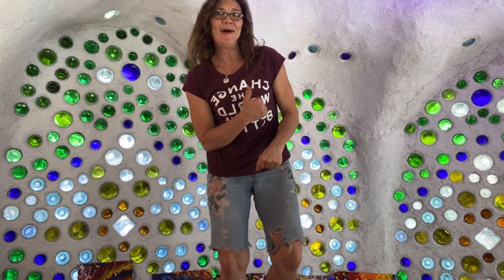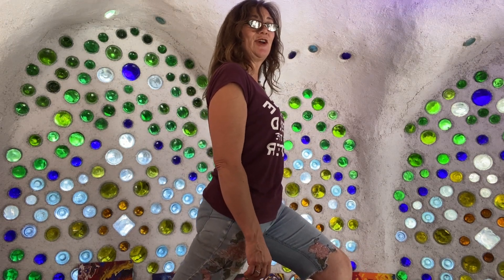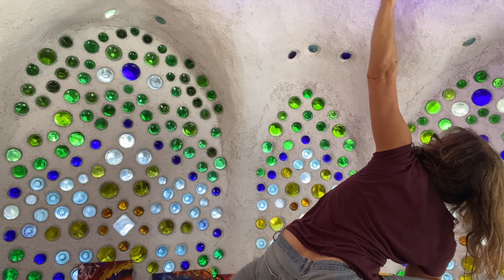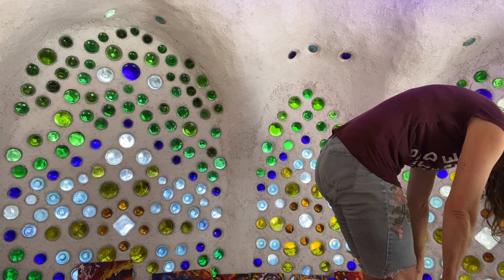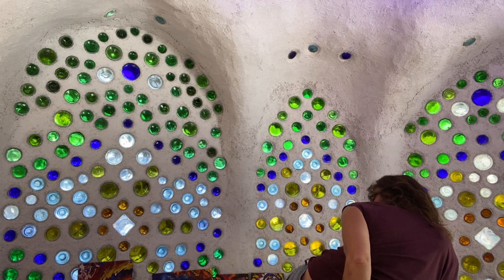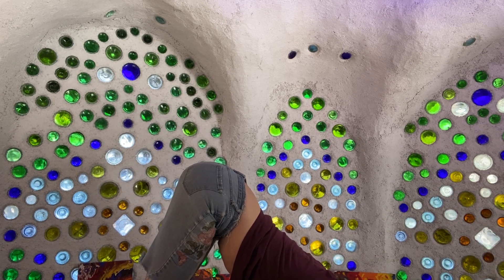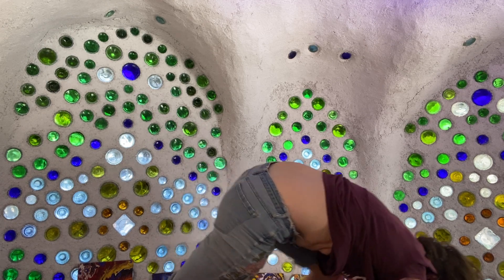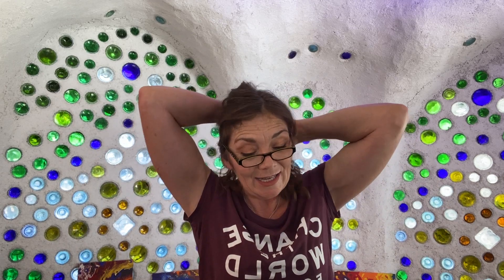Sun Salutations Part of the Day, Fit and Free with Aunty Angel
8 11 23, Sun Salutations Part of the Day, Fit and Free with Aunty Angel

47 truths: Musings of a Modern-Day Multi-Medium Storyteller; A playful exploration of alchemy and coherence through the transformative magic of words. Kindle Edition

47 truths: Musings of a Modern-Day Multi-Medium Storyteller; A playful exploration of alchemy and coherence through the transformative magic of words. Kindle Edition

Ride
Angel Lilly, ft 1000 Words -- Audio CD

1000 Words -- Audio CD